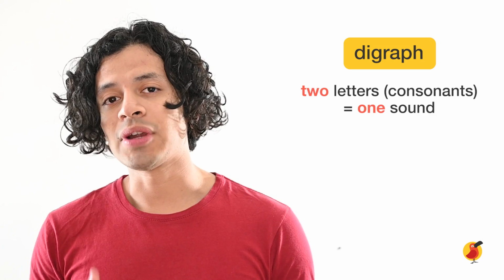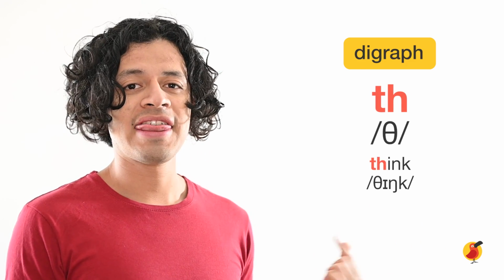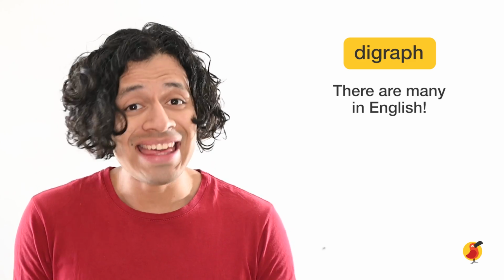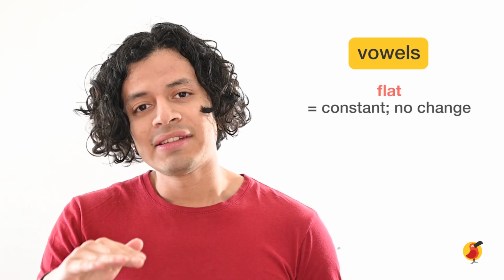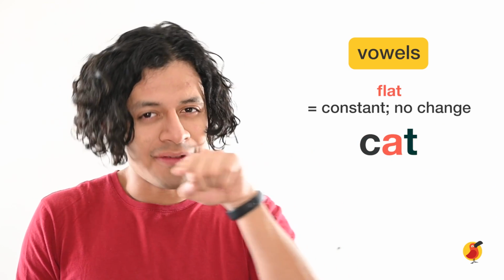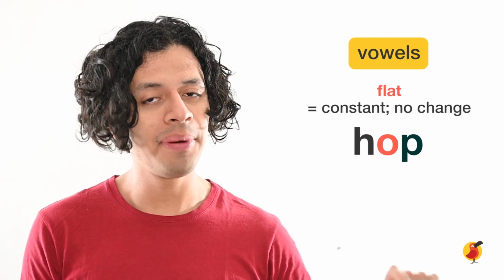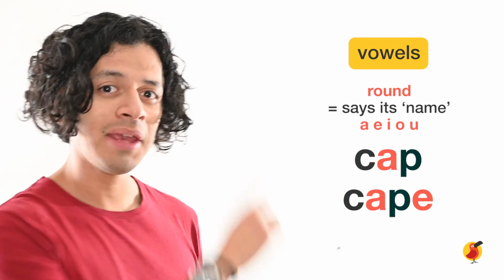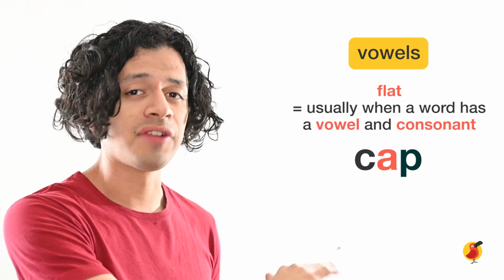The 'Magic E' Spelling Rule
In this lesson, learn about one of the most important spelling rules in English that will help improve your writing and pronunciation.